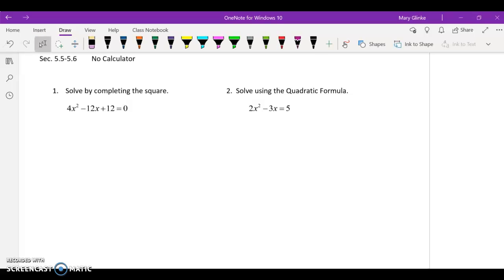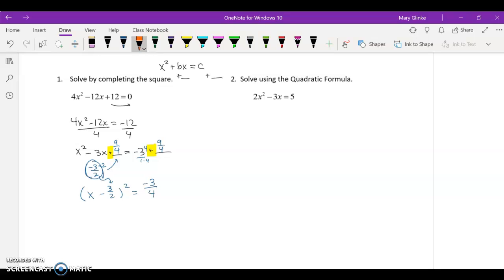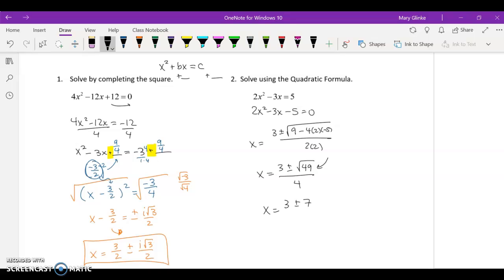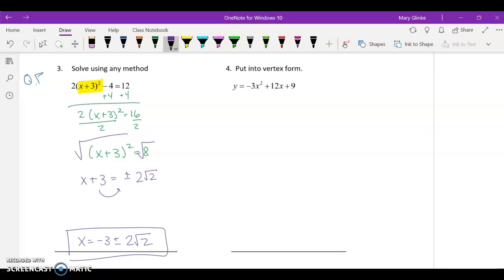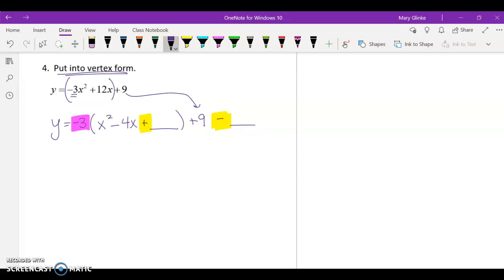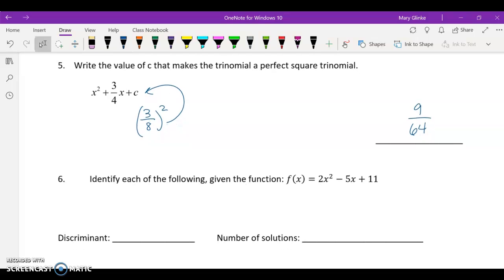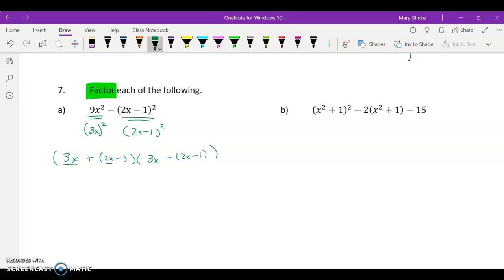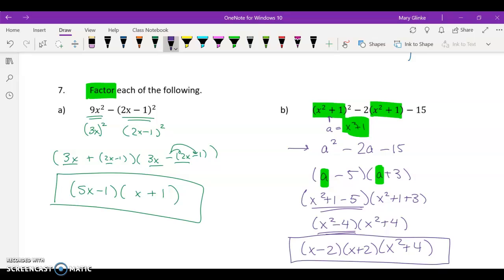Graded Exit Slip Answers